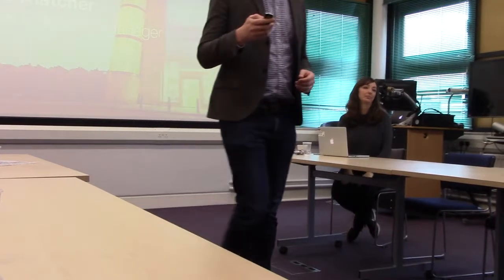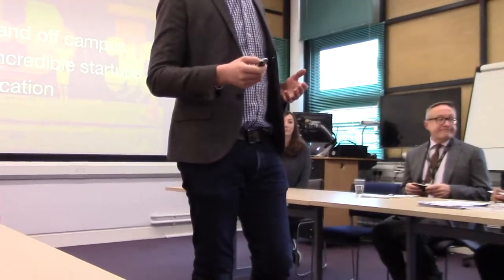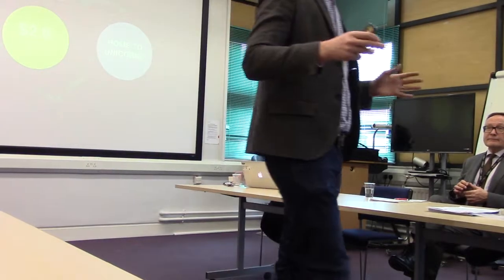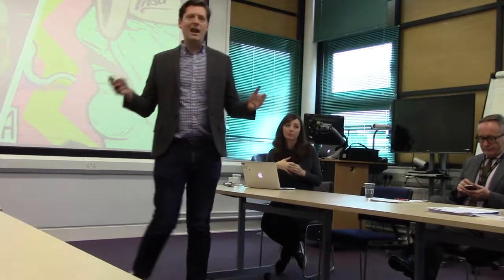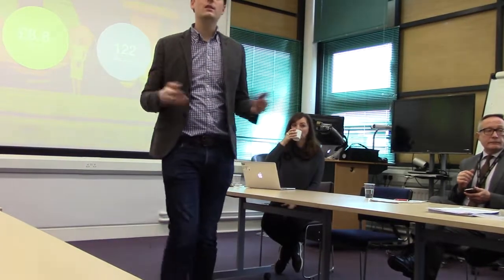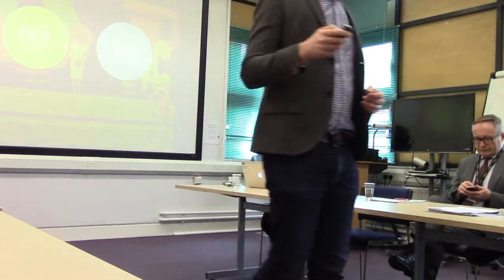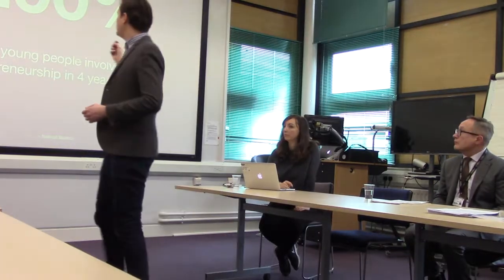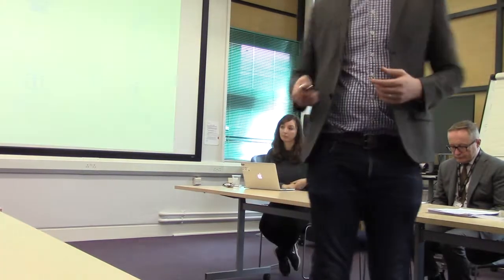Introduction to London MET Accelerator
Introduction talk by Mr Toby Kress, head of the Accelerator at London Metropolitan University, on 10th January 2017. This video was filmed during a study tour funded by the Hub4Growth Erasmus Plus project.